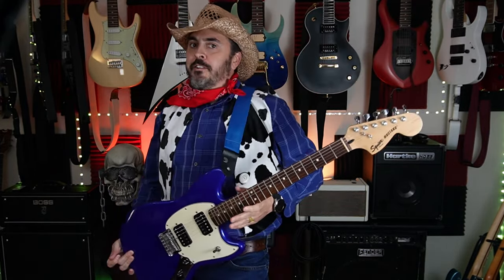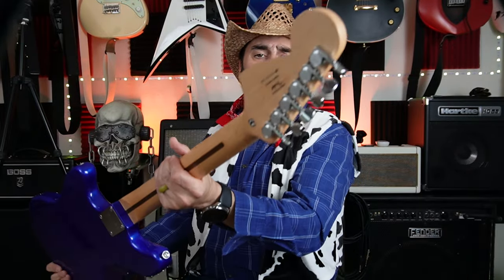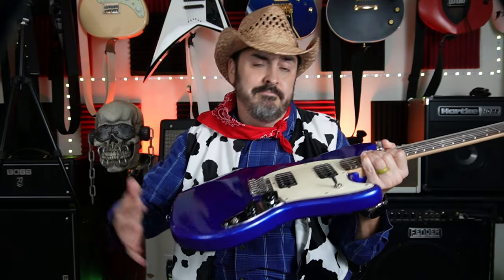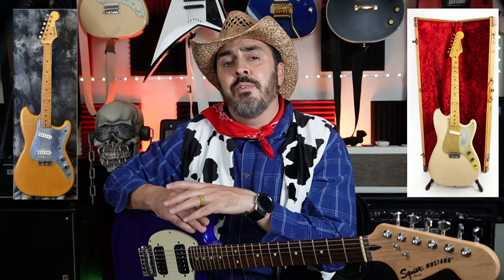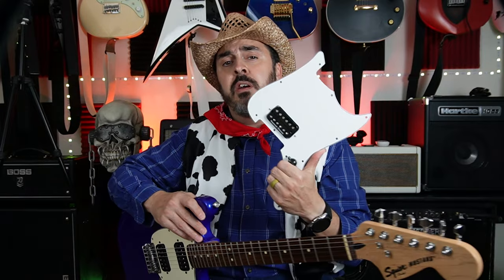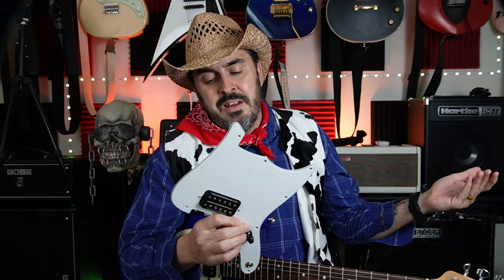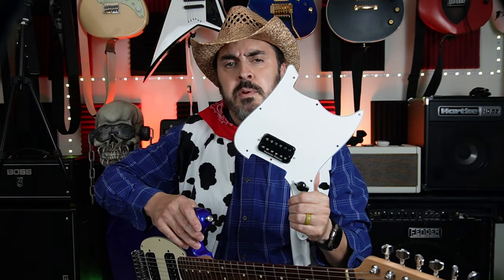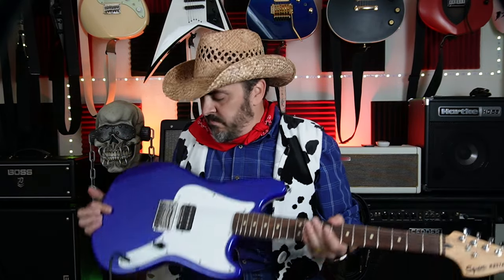Squier Mustang Bullet Mod With Custom Pickguard Into A 'Buckin Bronco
I modded a Squier Mustang Bullet with a one-piece pickguard and a single humbucker to make it a "Buckin' Bronco".

A huge shoutout to my awesome wife for making me this faux cow skin vest on such short notice.

Thumbnail and cow image used from freeimages.com.

Custom Pickguard from: Lomic Guitars eBay Store

Recording euipment used: Sony ZV-E10 Camera, Letwing Teleprompter, Savage Portable studio Lighting, Amazon Basics Tripod, Rhode Microphone.

Music Equipment used: Fender Hot Rod Deluxe, Boss BD-2 Blues Driver, Boss ML-2 Metalcore, Squier Mustang Bullet. Ernie Ball Turbo Slinky Strings, Seymour Duncan SH-4, Dunlop Flow .73 Guitar Picks.